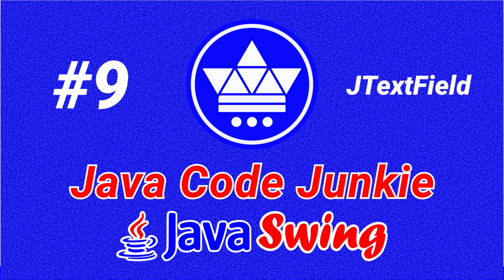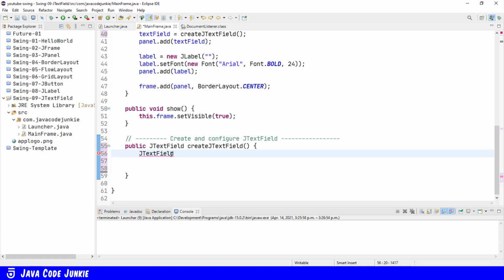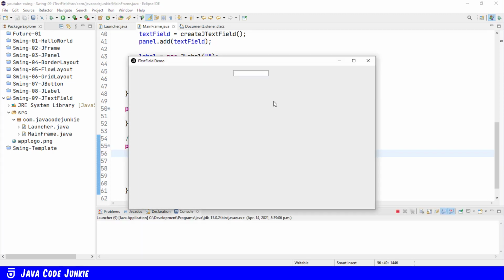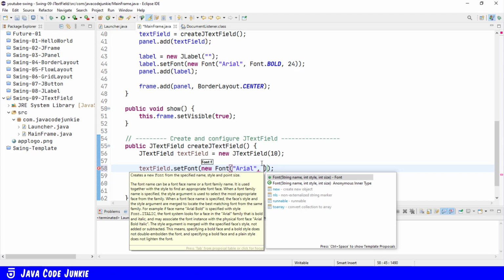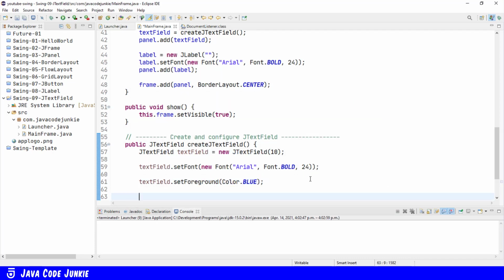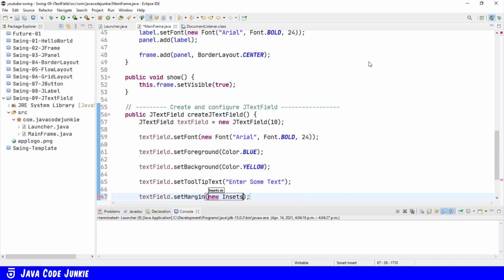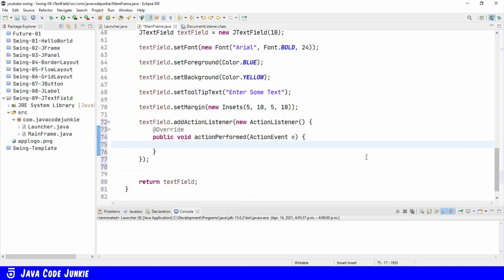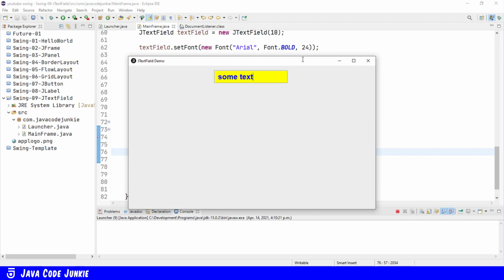JTextField | Java Swing Tutorial for Beginners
In this Java Swing GUI Tutorial for Beginners, we will learn how to use the JTextField Component. JTextField is a Java Swing Component that lets you edia a single line of text. We will learn how to set the width of a JTextField, set the background and text colour, how to set the font, add a tooltip, getText and setText as well as how to add an ActionListener to the JTextField component to listen for the Enter key.